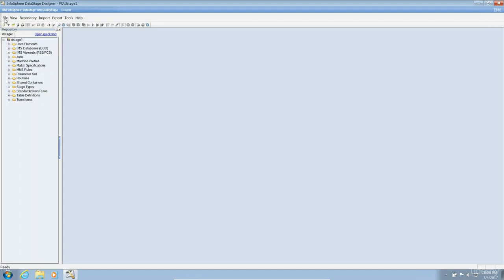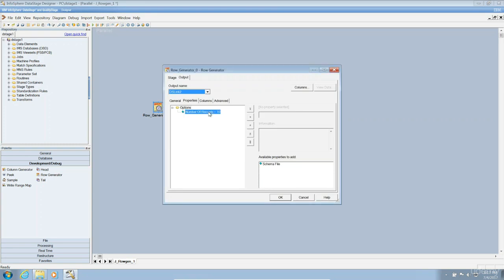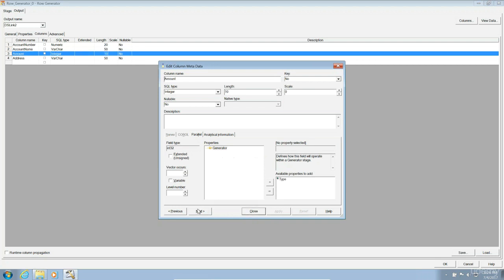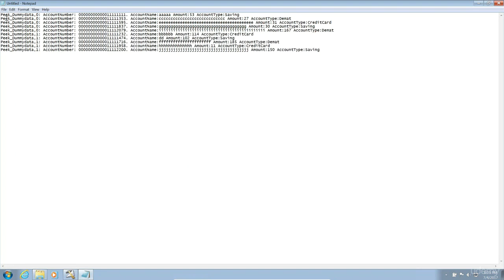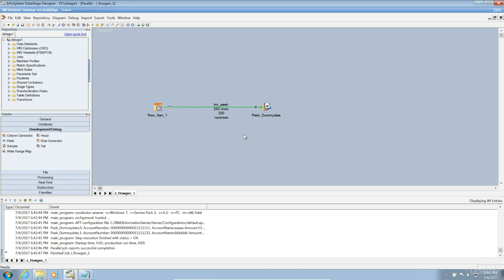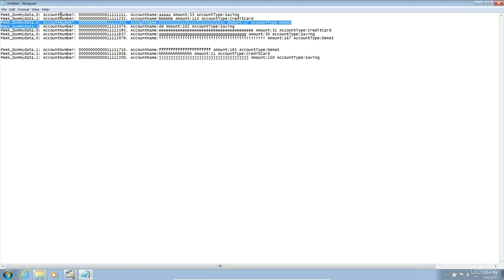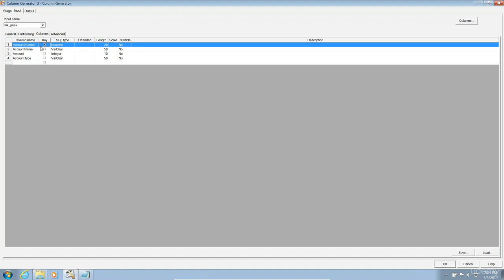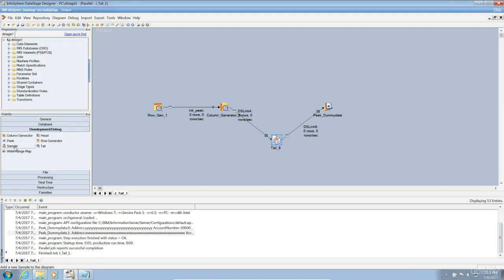Datastage Parameter Set Stages of Development Debug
This video is a small preview of the 19 Hour extensive Datastage Course available on udemy. The course is Udemy's bestseller.